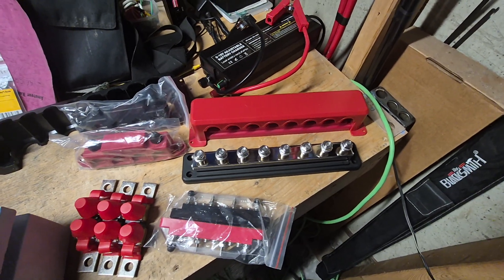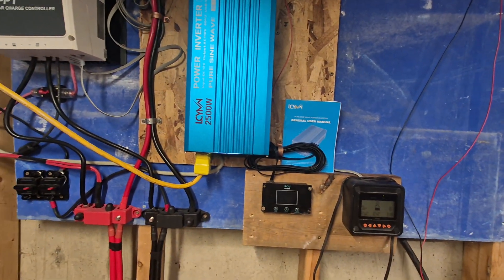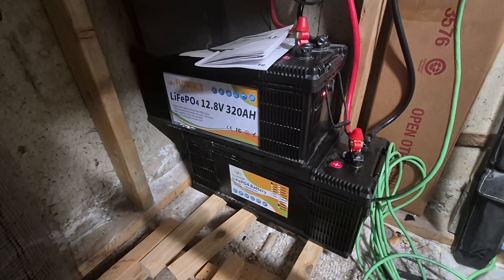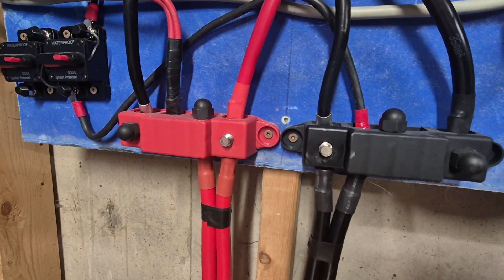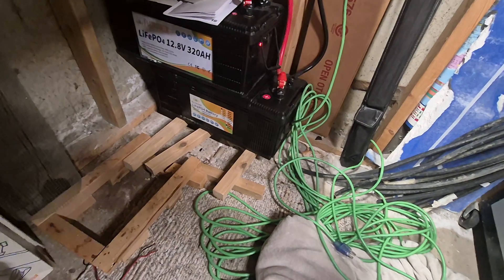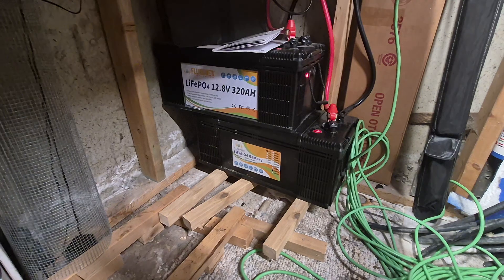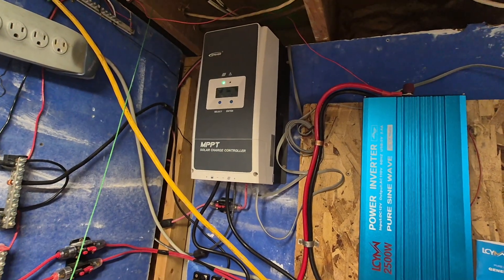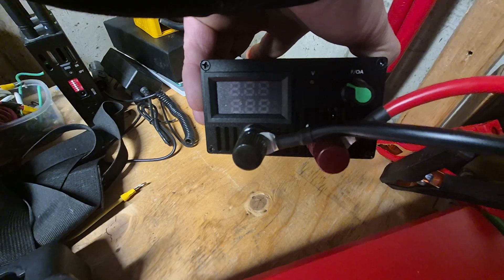Emergency solar power upgrade for 2025. (coming soon)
In this video, I explain my planned solar upgrade.
And how shopping around can save thousands of dollars.